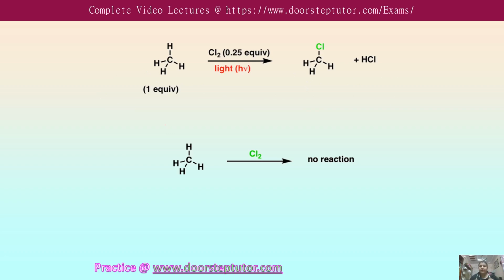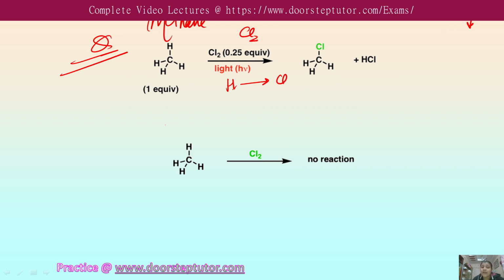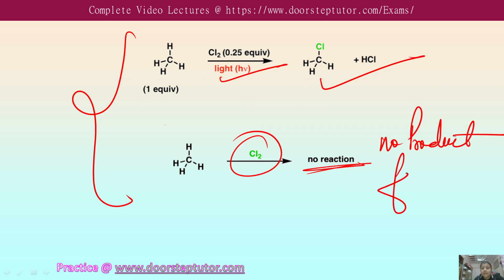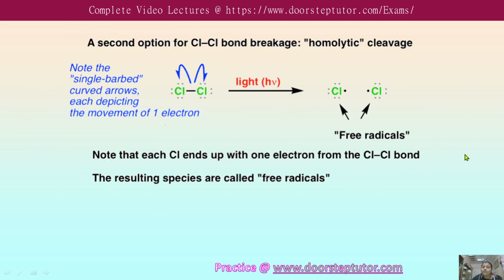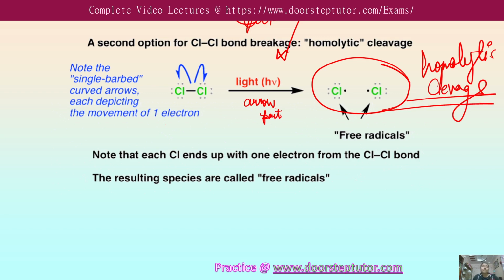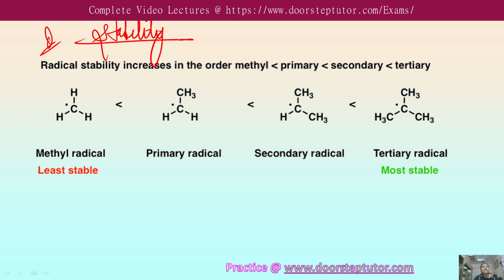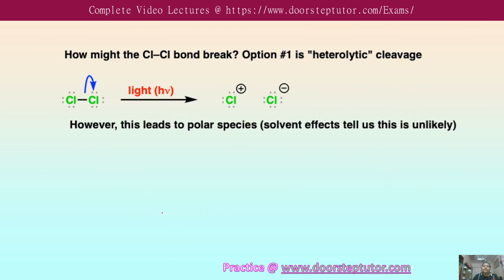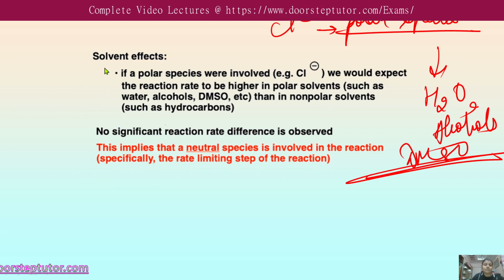Free Radicals- Formation, Stability and Reactions | CSIR Chemical Sciences | CUET PG | GATE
Chapters:
0:00 Introduction to Free Radicals
0:14 Understanding Reactive Intermediates
1:03 Mechanism of Methane Chlorination
1:41 Role of Light and Heat in Reactions
2:13 Endothermic Radical Pathways

Understanding free radical mechanisms is crucial for mastering organic chemistry reaction intermediates in exams like CSIR NET, CUET PG, and GATE. This lesson explains how free radicals form as reactive intermediates containing a single unpaired electron on a carbon atom. We detail the mechanism of methane chlorination to showcase how H is replaced by chlorine in the presence of light or heat. You will also learn to distinguish free radical pathways from other intermediates like carbenes, nitrenes, carbocations, and carbanions. This comprehensive overview is highly beneficial for postgraduate chemistry aspirants aiming to clarify core reaction mechanisms.

Questions answered in this video:
• How does methane chlorination proceed via a free radical mechanism?
• What is the role of light and heat in initiating endothermic free radical reactions?